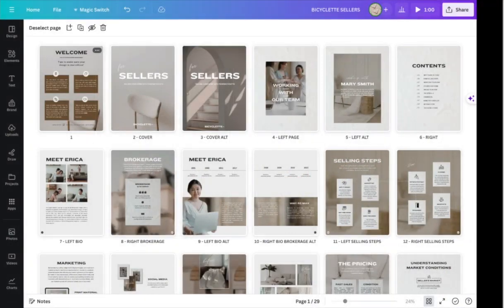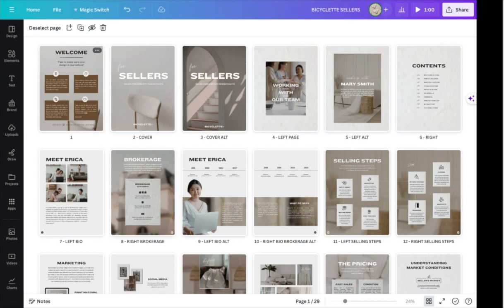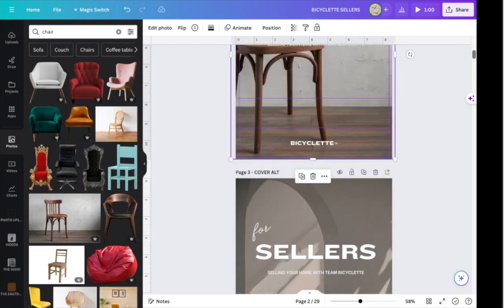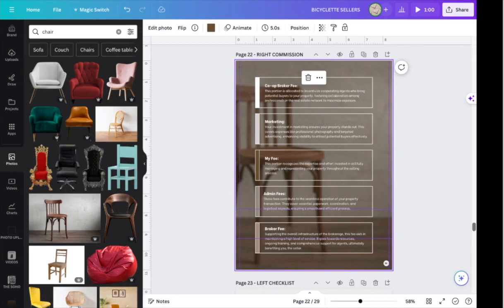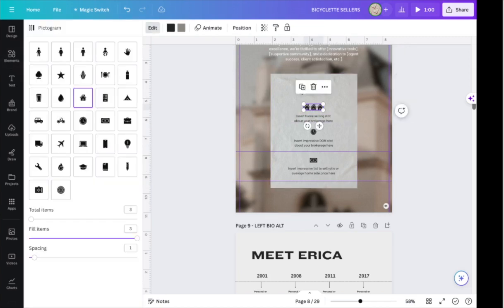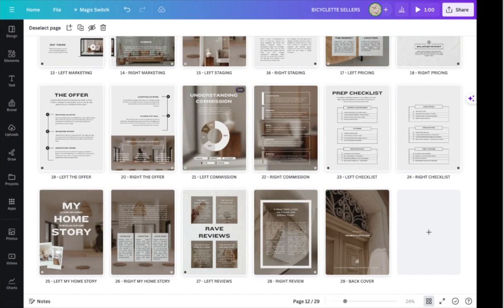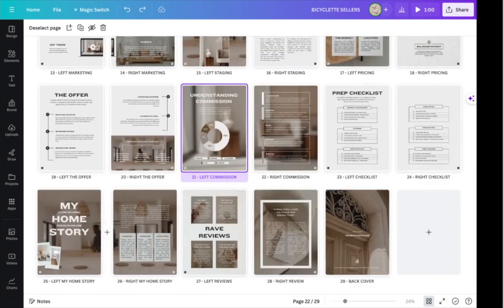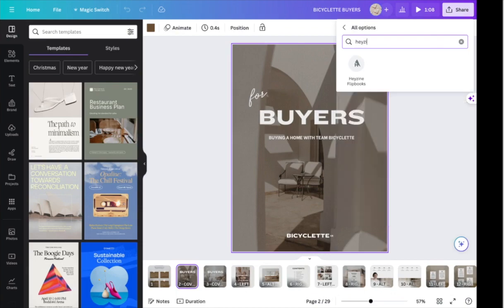Top 5 "The Bicyclette" Buyer and Seller Guide Walkthrough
The top five things you need to know about the Bicyclette Buyer and Seller Guide for easy editing inside of Canva.

Join the real estate marketing membership and get 100s of real estate templates

00:00 Introduction
00:10 No. 1 - Pages and Numbers
03:18 No. 2 - Overlays
05:04 No. 3 - Brand Colour Trick
06:29 No. 4 - Graphs and Icons
09:57 No. 5 - Spread effect